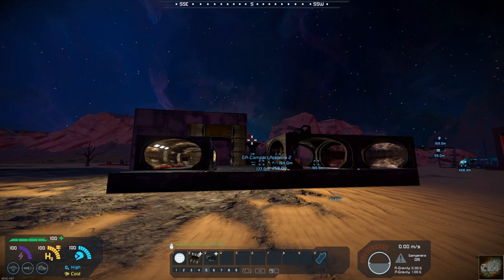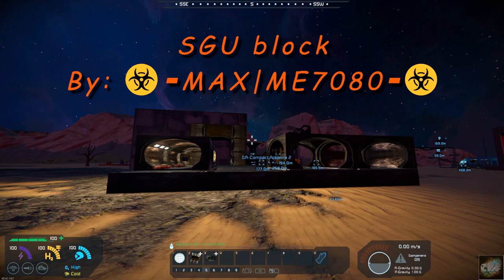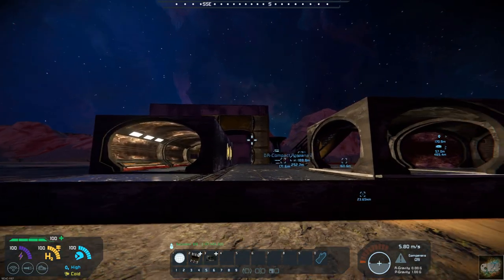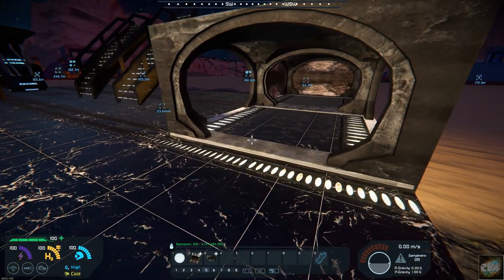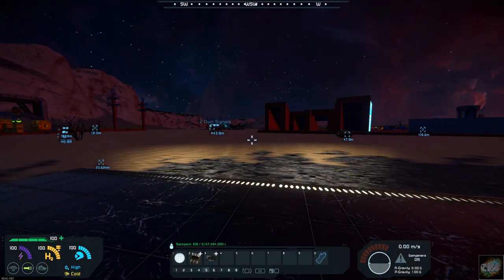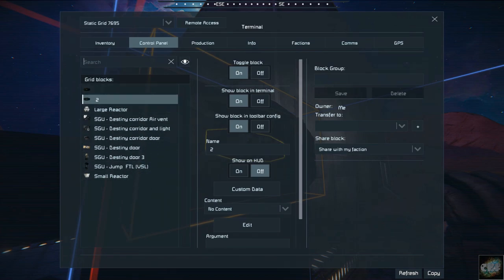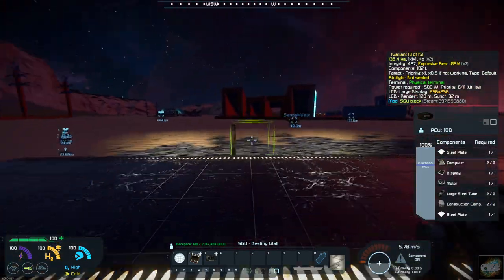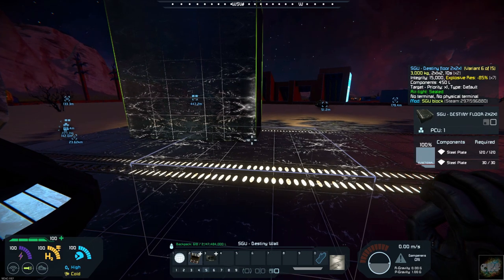Space Engineers – Mod Wednesday – SGU block!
Hello everyone Commander Kingfish here and I am starting a new series on mods I use all the time or new mods that may be of interest to all you Space Engineers out there.

This week’s mod is SGU block by ☣▬ᗰᗩ᙭Iᗰᕮ7080▬☣.  The mod are some very nice Stargate Universe blocks.  He has various doors, corridors, walls, ceilings along with other various blocks.  If you are a Stargate fan like me, I think you will enjoy using these blocks as they can add some nice interest to your base or ship builds.  I highly recommend this mod.